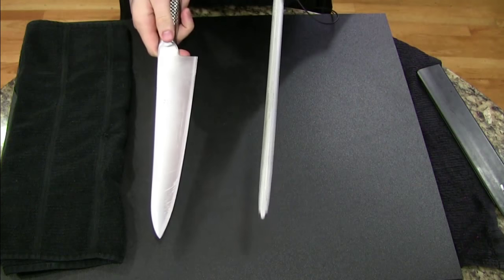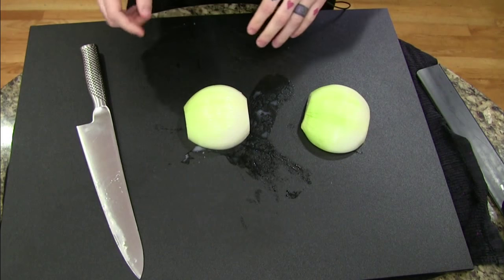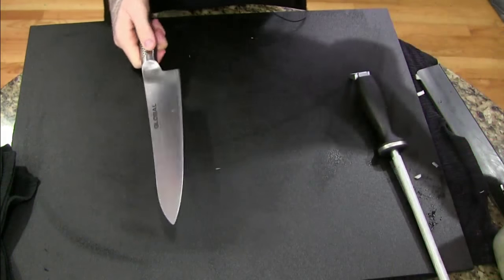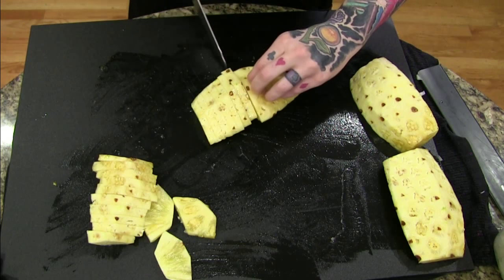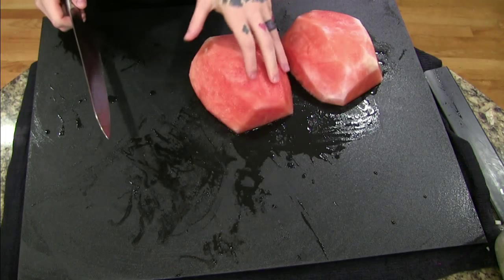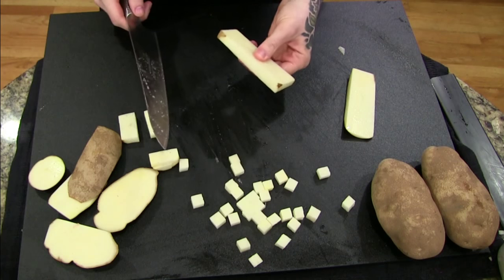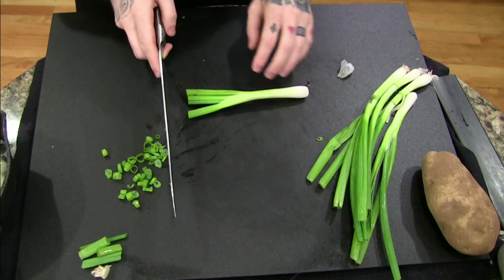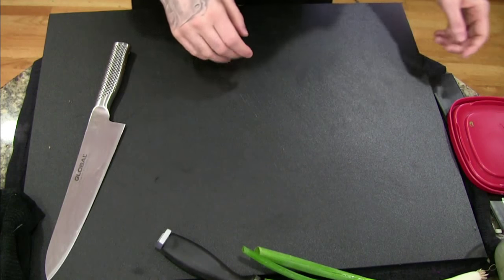Cooking with Frag: Knife Skills and Kitchen Tips!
Learn how to use your kitchen knife like a pro and get some helpful kitchen tips from our favourite gamer chef in this episode of Cooking with Frag.

Graphics, editing and YouTube optimisation by the team